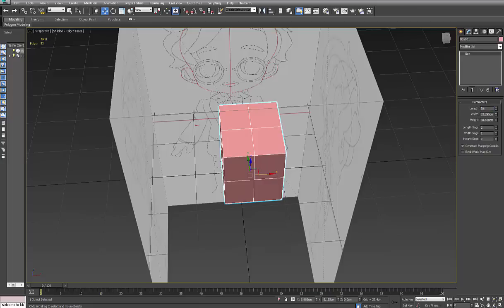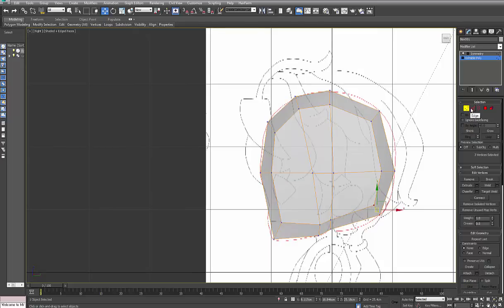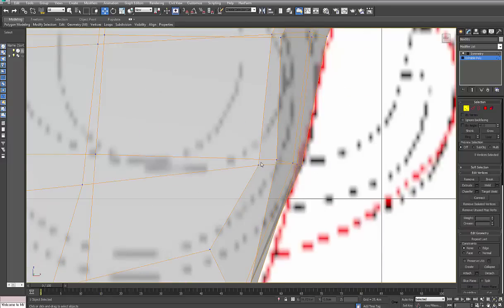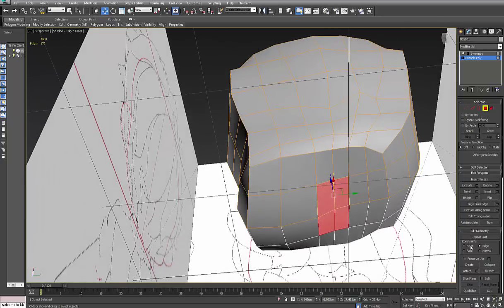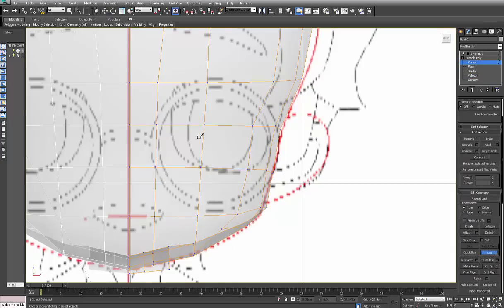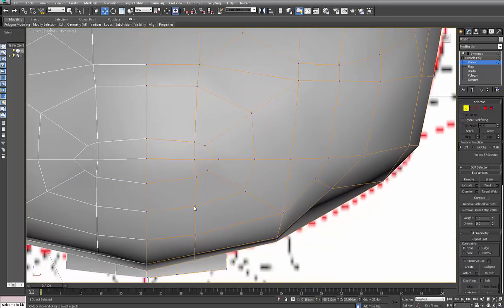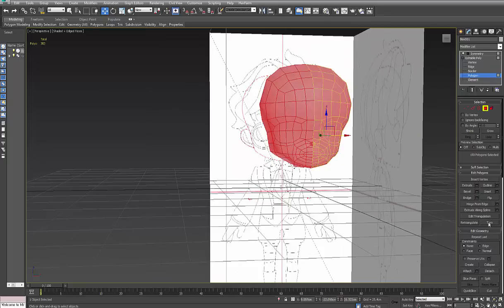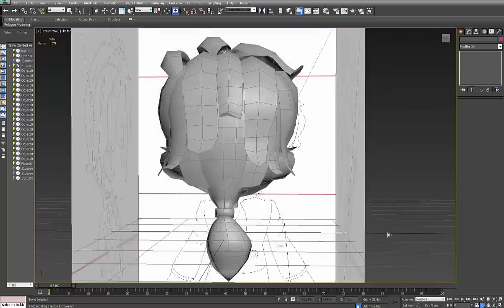Autodesk 3ds Max chibi / anime character head modeling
Character Modeling project 1 part 1 Autodesk 3ds Max - head modeling